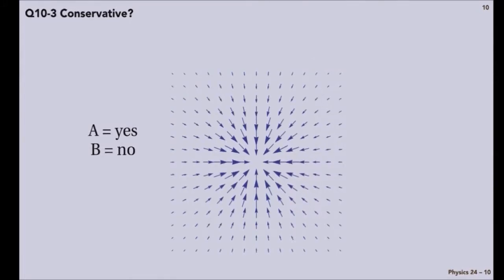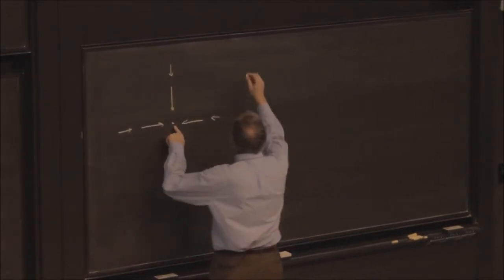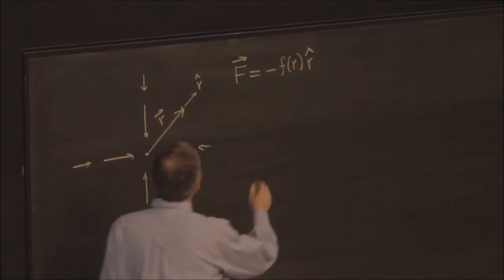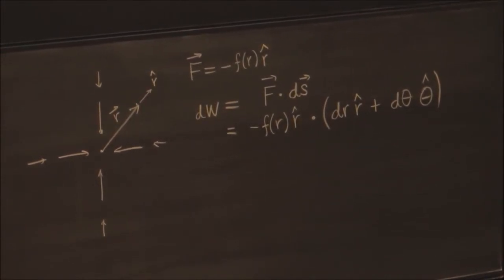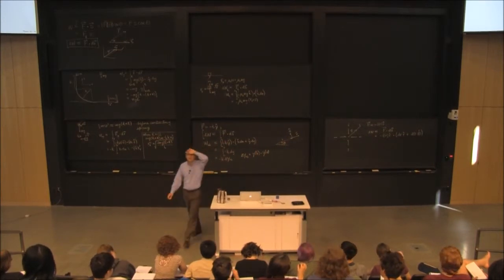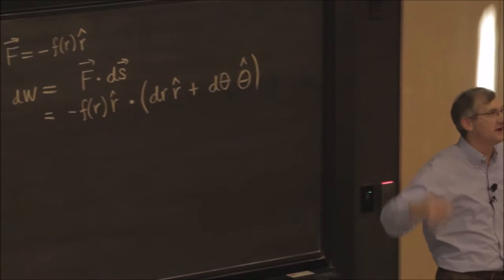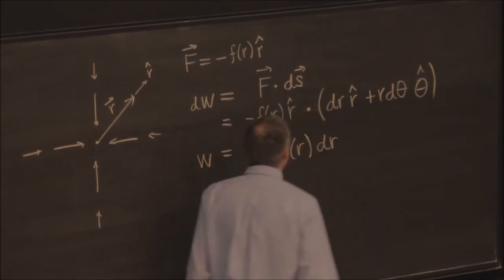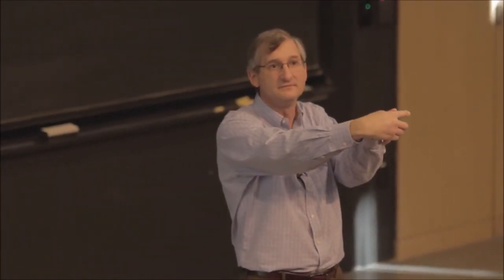Lecture 10.9 - Problem 3 Explanation